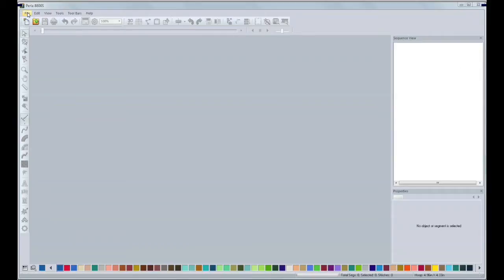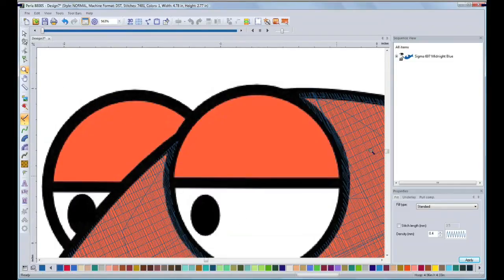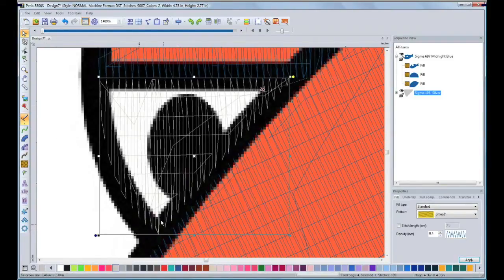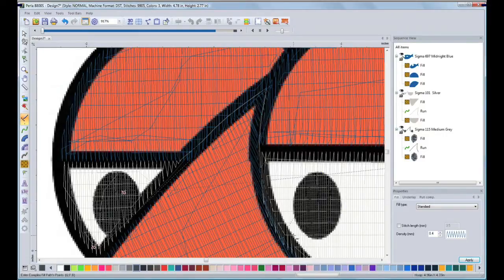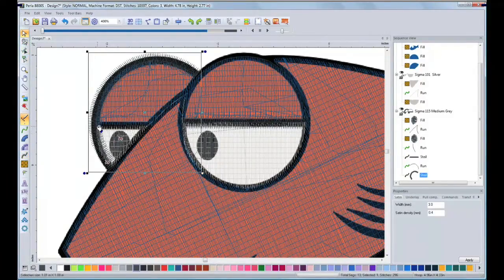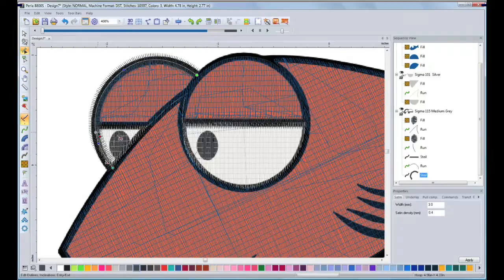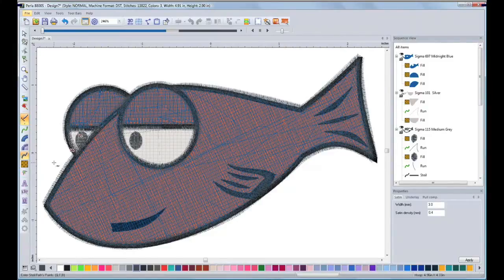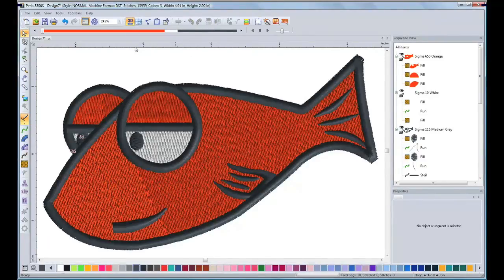Demonstration of Perla 8800S Embroidery Digitizing Software by Redline Embroidery Machine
This is a demonstration of how you can digitize an image and turn it into embroidery.